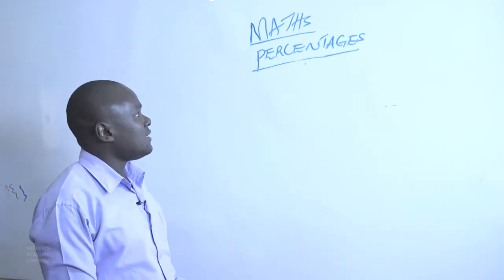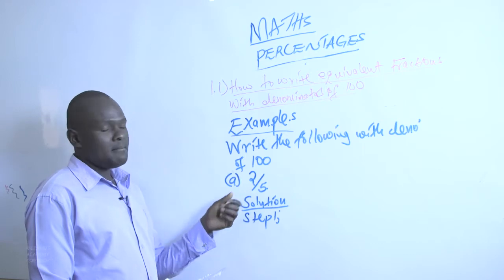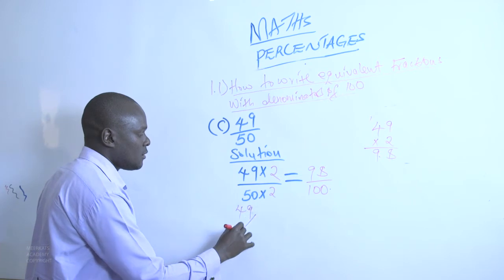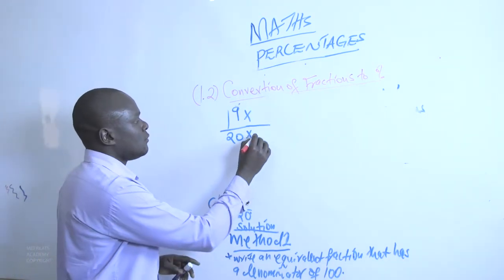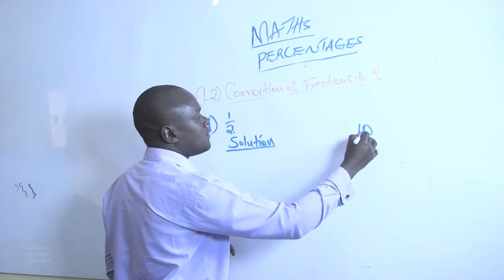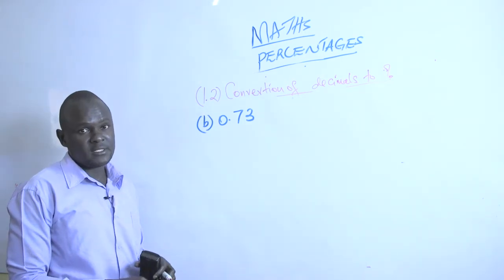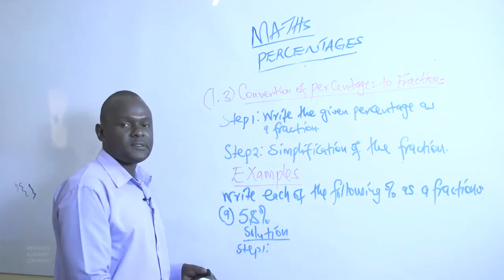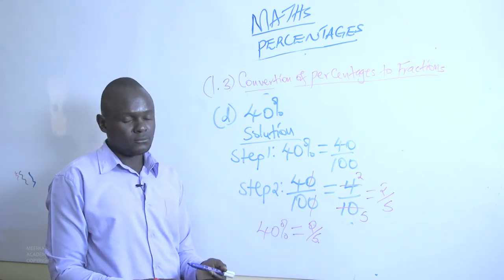27 Mr Bokoli Jacob Percentages Writing equivalent fractions AND convertion fractions and decim